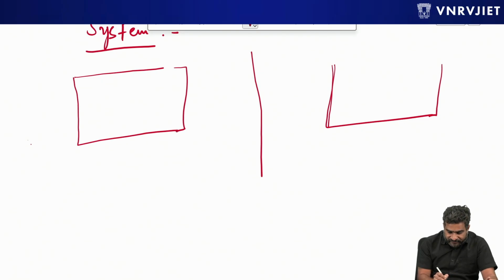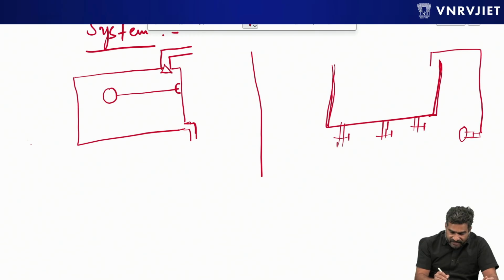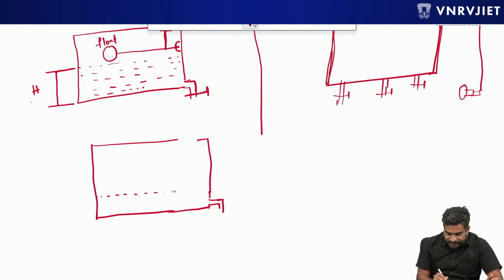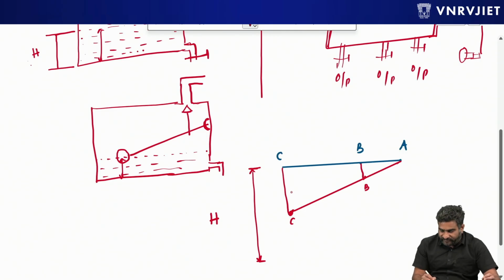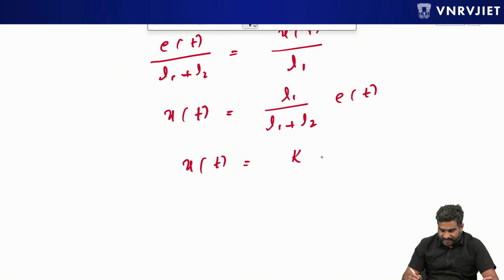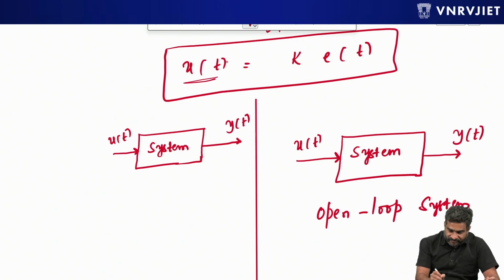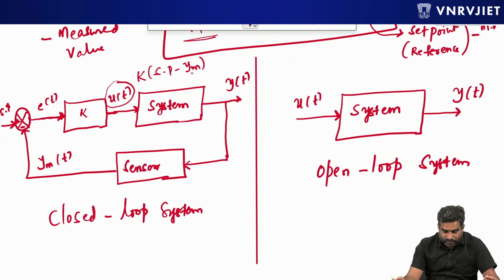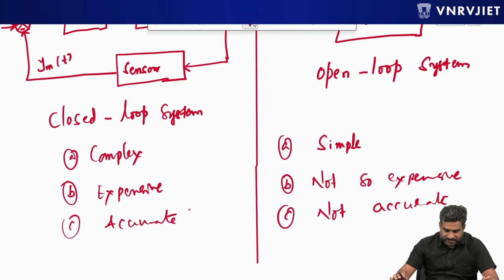Introduction to Control System by Dr. B Rajashekara Reddy